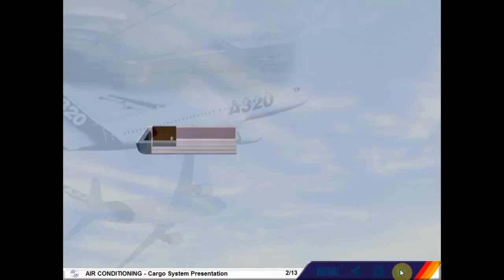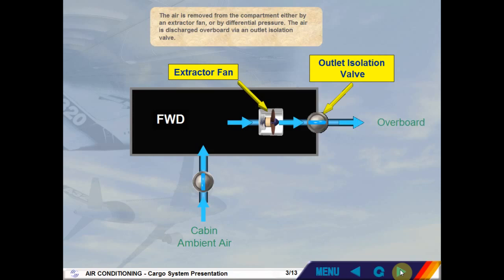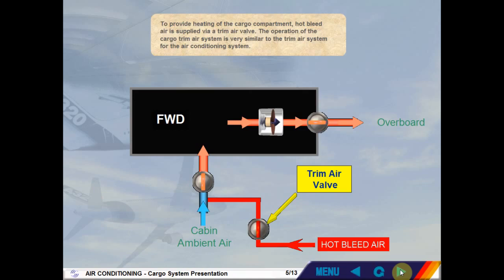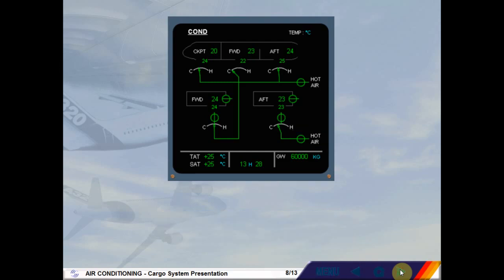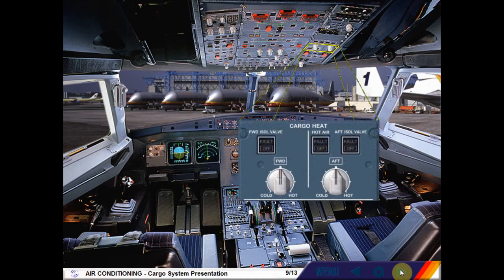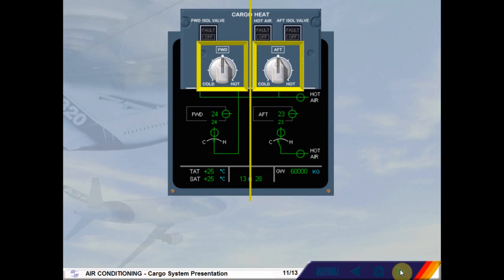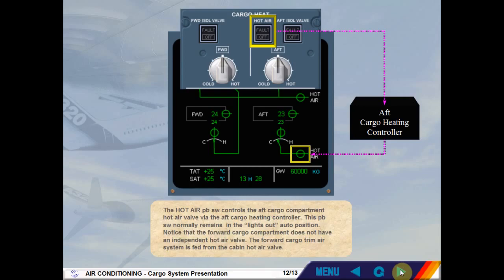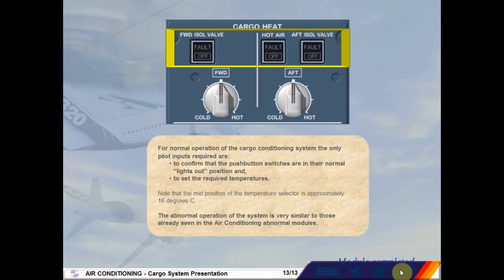Basic Knowledge of Airbus 319,320 & 321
AIRBUS 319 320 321 AIR CONDITIONING CARGO SYSTEM PRESENTATION